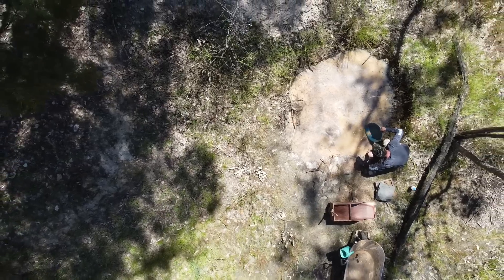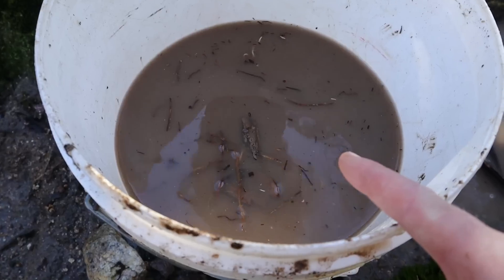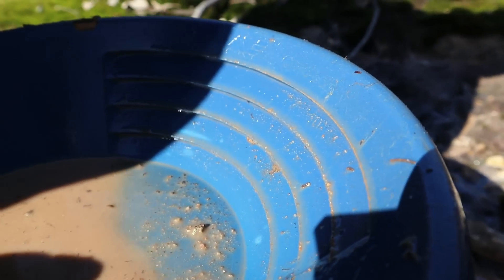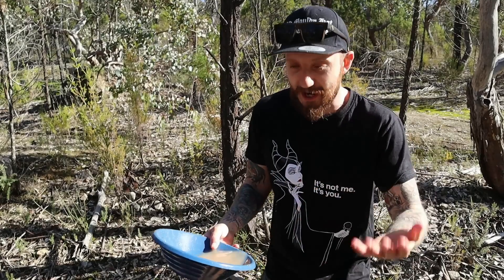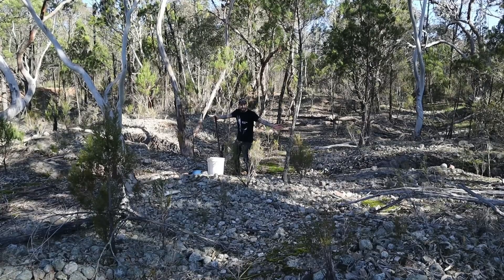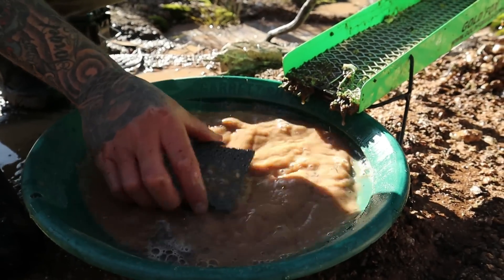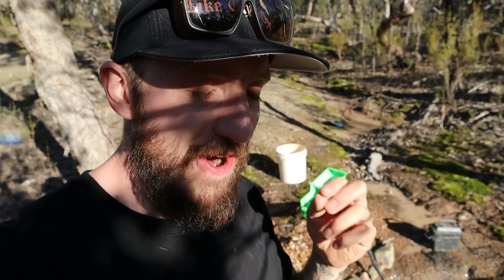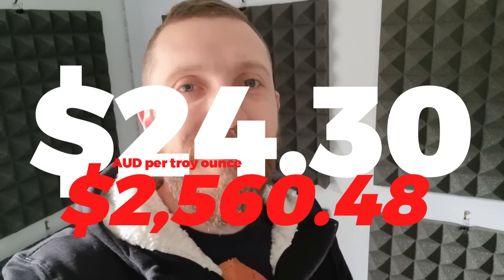We Found Gold Mine!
We found an 1850s gold mine and there's still gold in it!